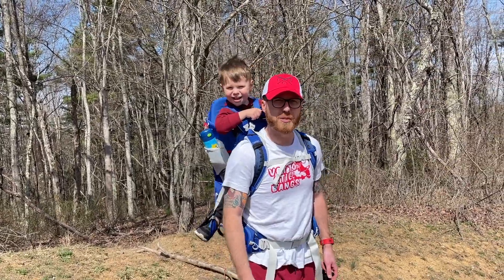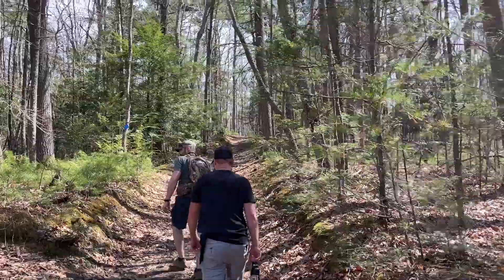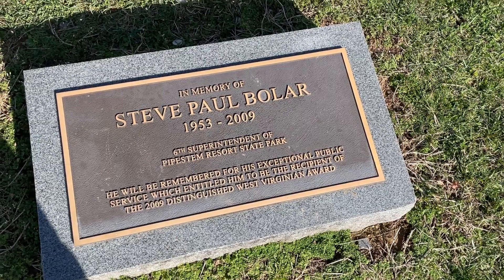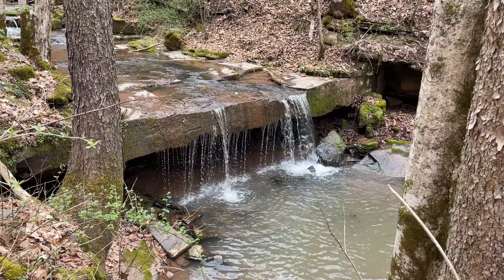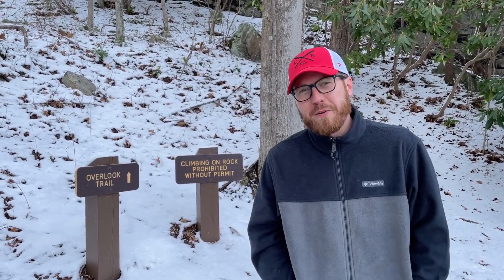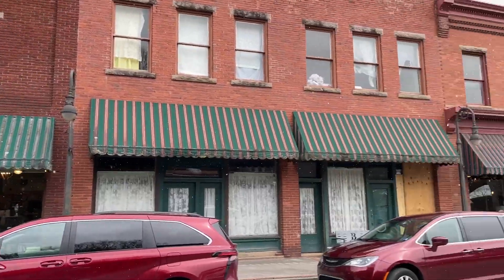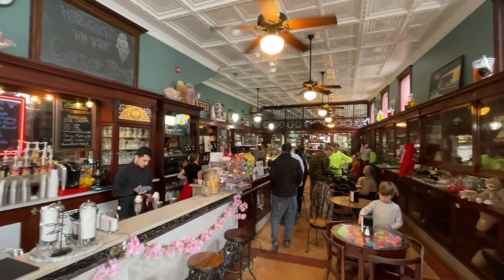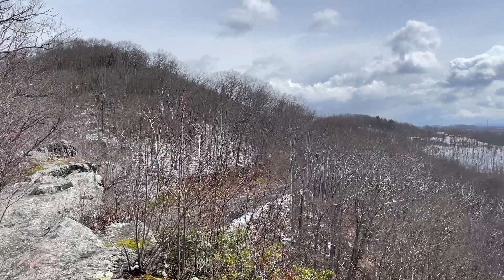Episode 14-Pipestem State Park, Bluestone State Park, Pinnacle Rock State Park, & historic Bramwell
West Virginia has so much to explore and in this episode we’ll be hiking at some state parks in southern West Virginia including Pipestem, Bluestone, & Pinnacle Rock State Parks as well as a stop at the historic Bramwell in Mercer County.